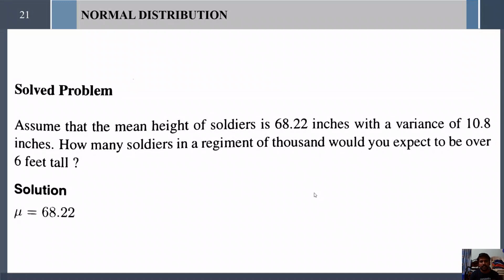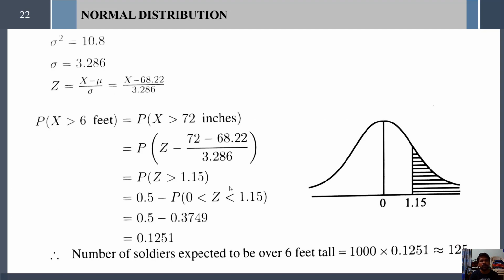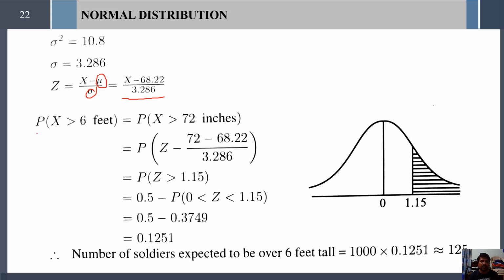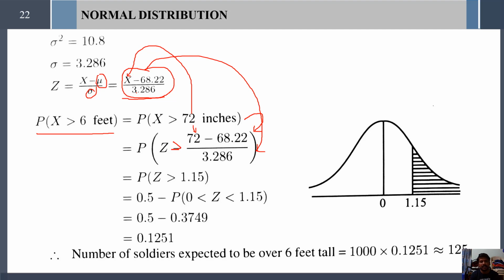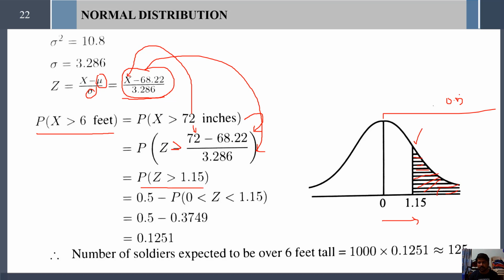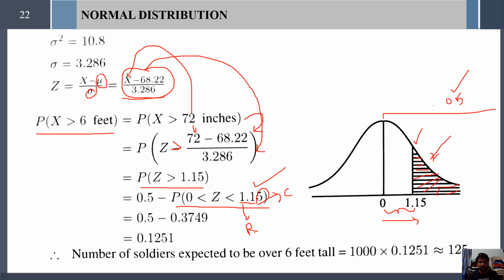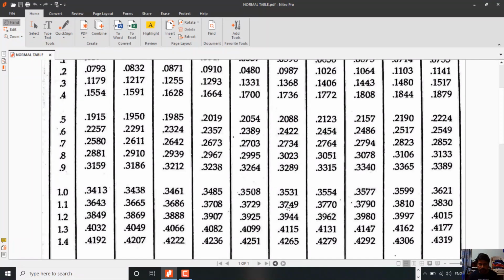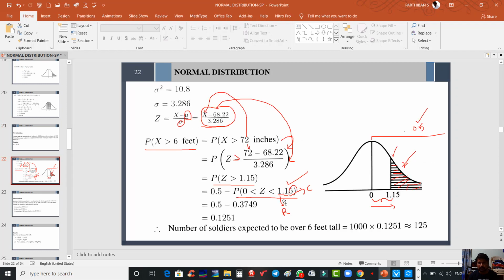NORMAL DISTRIBUTION PROBLEM SET-5